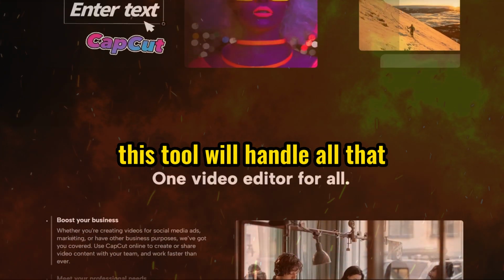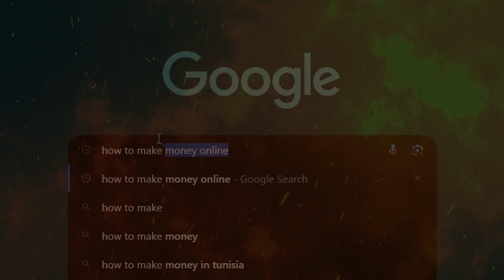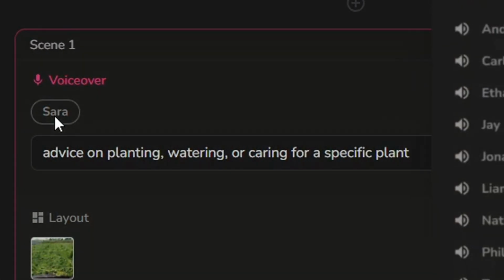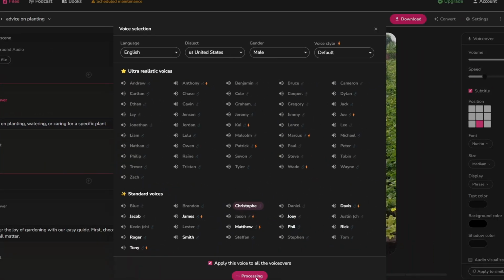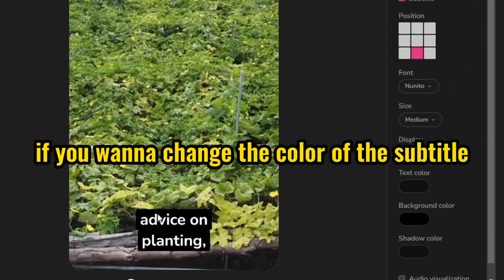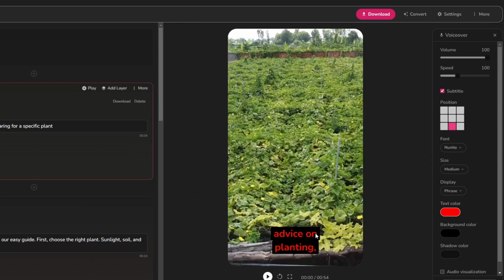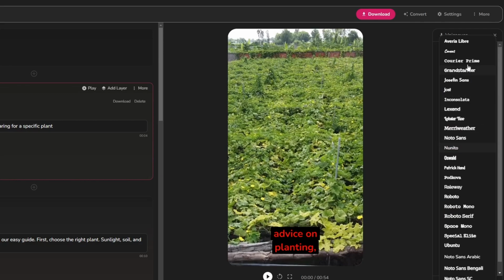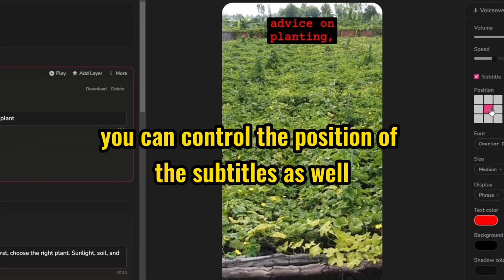How to Make 30 Youtube Shorts in 1 Hour Using Free AI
🎉 Welcome to a game-changing tutorial that will revolutionize your YouTube Shorts game! Are you ready to learn how to create a whopping 30 mind-blowing YouTube Shorts in just 60 minutes, all thanks to the magic of Free AI? 🤖🎥

🔥 Tired of spending hours editing and crafting content? Say goodbye to the old ways and say hello to efficiency and innovation. Our step-by-step guide will empower you to take advantage of cutting-edge AI tools to produce high-quality, engaging Shorts without breaking a sweat.

⭐ What's Inside ⭐
🚀 Unleash AI Brilliance: Discover the Free AI tools that will turn your content creation into a breeze. From generating captivating visuals to adding catchy music, AI is your new best friend in content production.

💡 Crafting Captivating Shorts: Learn the art of storytelling and captivate your audience with every Short. We'll share tips and tricks to ensure every second of your Shorts leaves an impact.

📱 Masterful Filming on Your Smartphone: No fancy equipment? No problem. Learn the secrets of smartphone filming that will make your Shorts look like they were shot by a pro.

✂️ Swift and Seamless Editing: Editing doesn't have to be a hassle. We'll show you how to edit your Shorts at lightning speed using Free AI tools, saving you precious time.

🎯 Optimize for Maximum Reach: Unlock the secrets of title optimization, tag selection, and description crafting. Get your Shorts in front of the right eyes and skyrocket your views.

🌟 Ready to transform your content creation game and ride the YouTube Shorts wave?